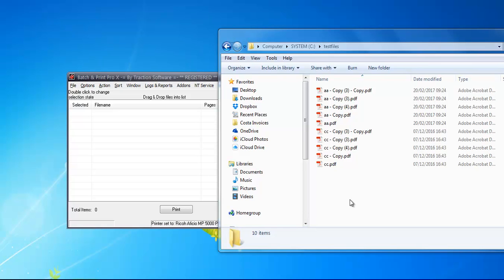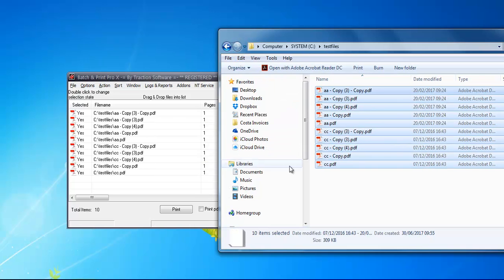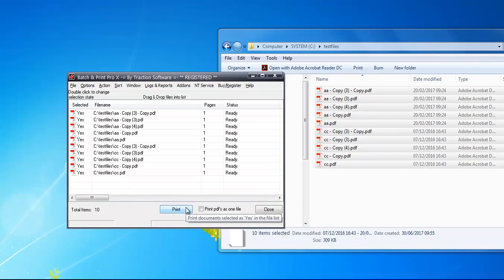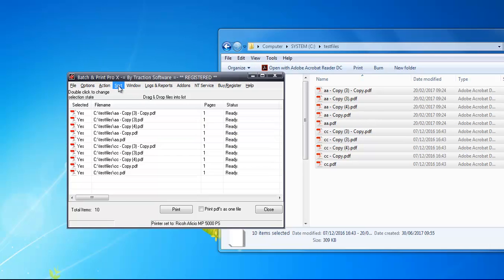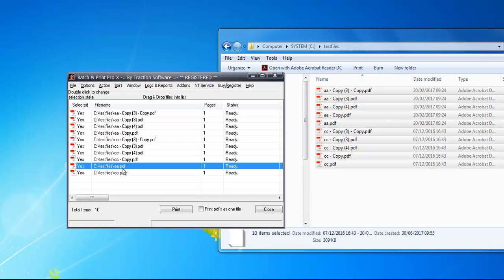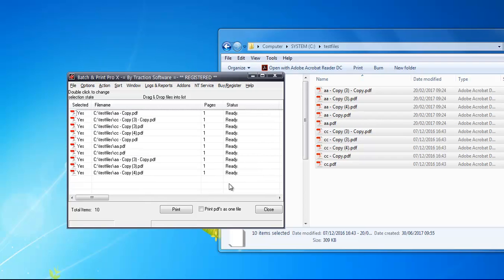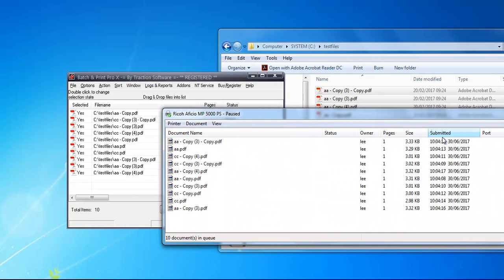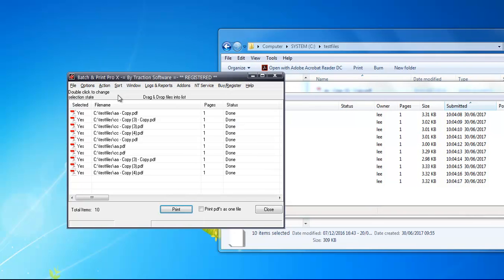How to Print Multiple PDF Files Without Having to Open Them Up Individually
How to Print Multiple PDF Files Without Having to Open Them Up Individually and Retain the Order

Minimum Requirements:-
Windows XP or greater.
50mb of disk space for installation.
15mb of memory.